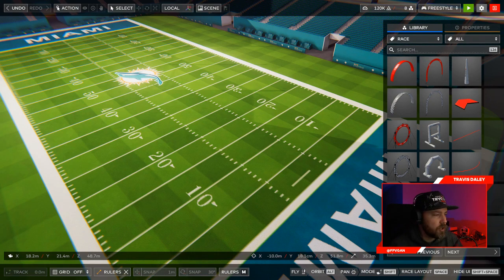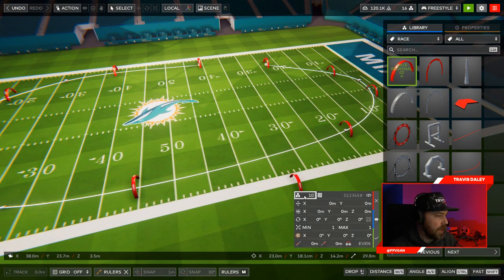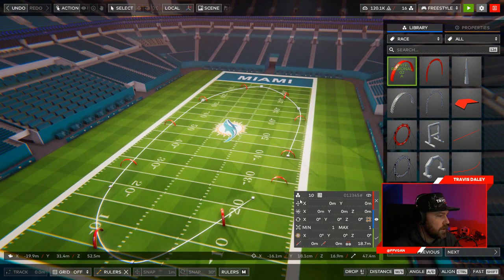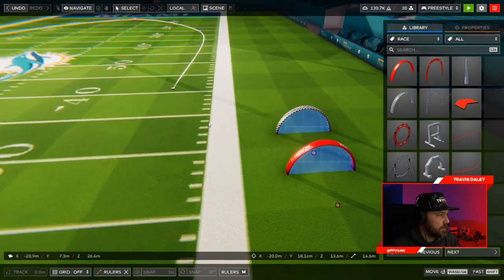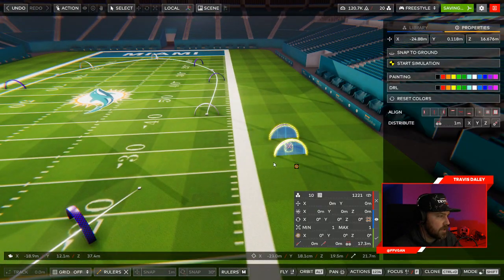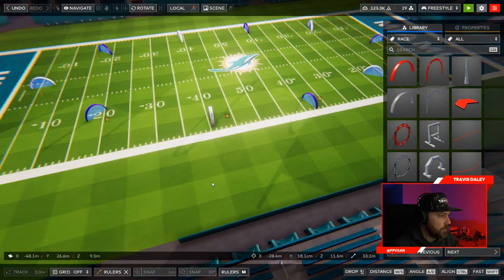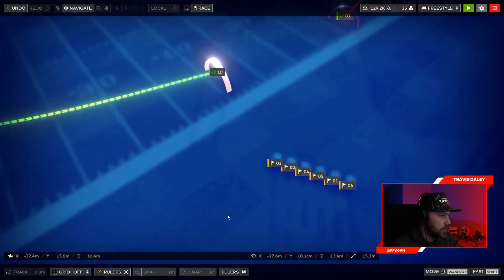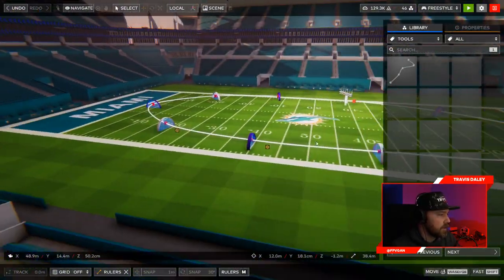DRL Sim - Map Editor Tutorial - Applying Gates to a Spline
In this tutorial, I review how to apply gates to a spline tool and have it follow the spline curve using the DRL SIM Map Editor.

Thanks for checking it out and let me know if you have any questions about this feature or if you want to learn about other features of the Map Editor tool.